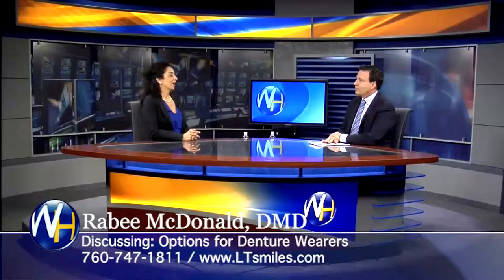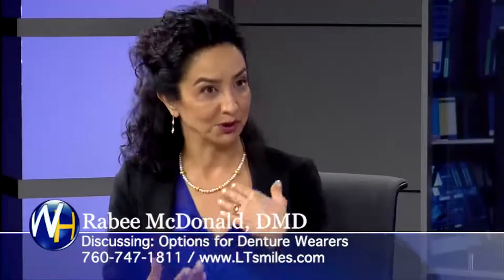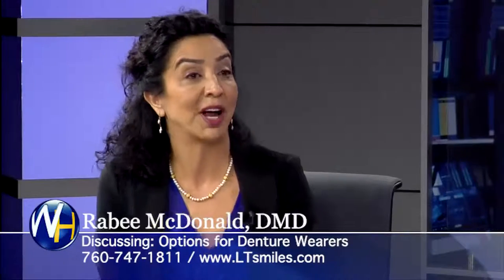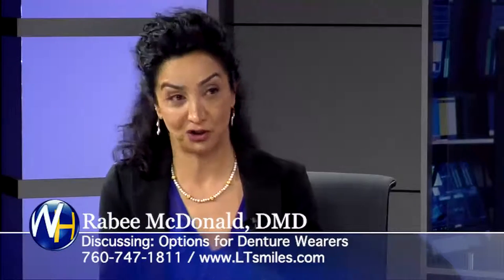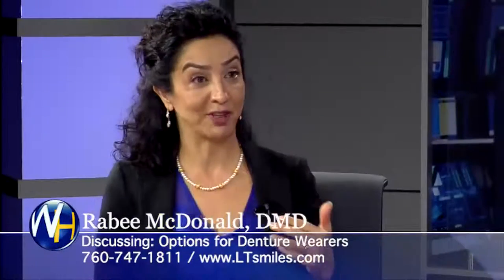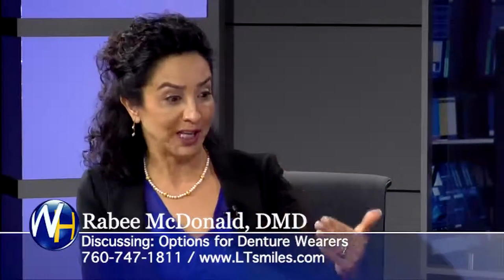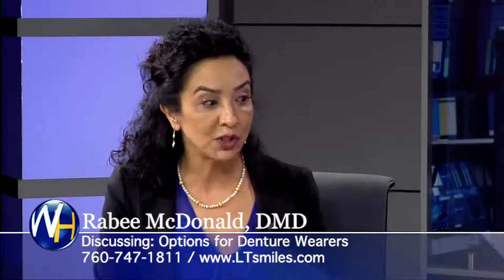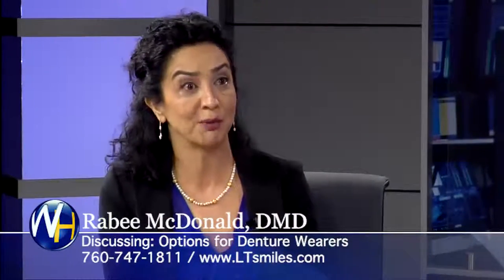Options for Denture Wearers with Escondido, CA Dentist Rabee McDonald, DMD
Randy Alvarez, host of The Wellness Hour, interviews Escondido, CA Dentist Rabee McDonald, DMD.